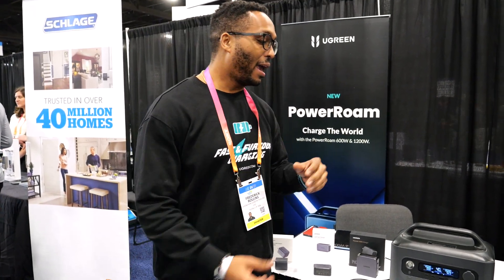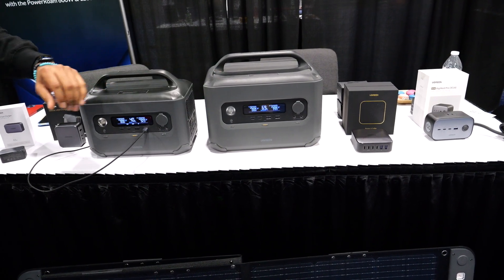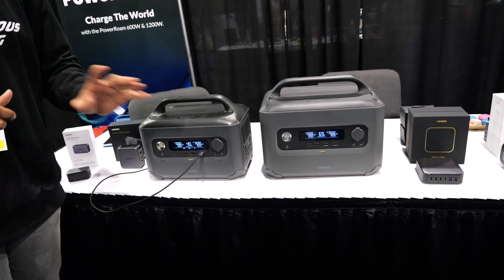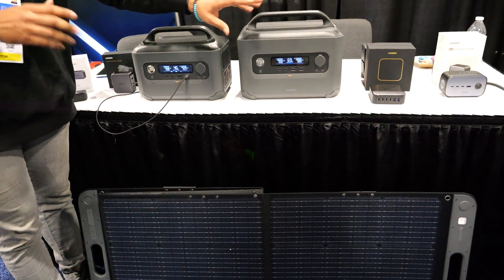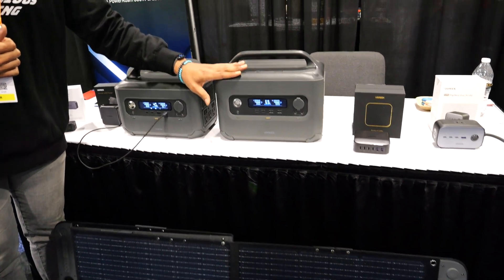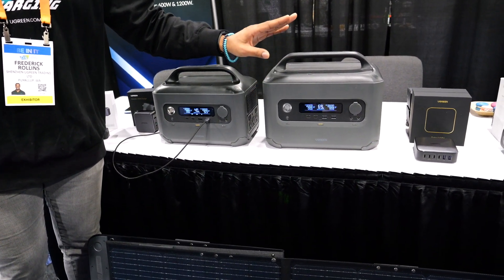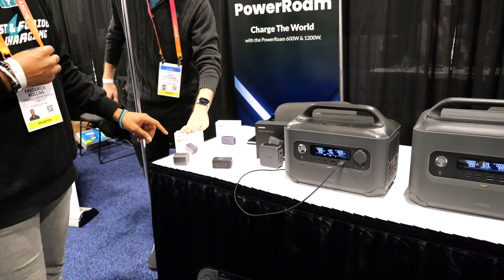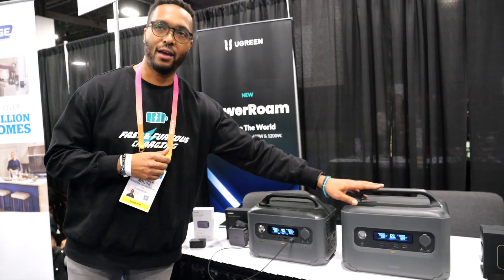Ugreen Powerroam Solar power generators stations CES 2023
Frederick Rollins talks about the new Powerroam power generators that can hook up to a solar panel.
CES 2023 Unveiled event. January 3, 2023.
Panasonic GH6 + Leica 12-60mm lens + Rode VideoMicro II